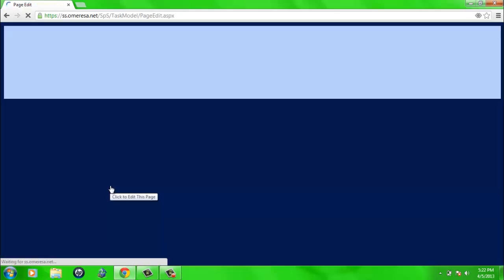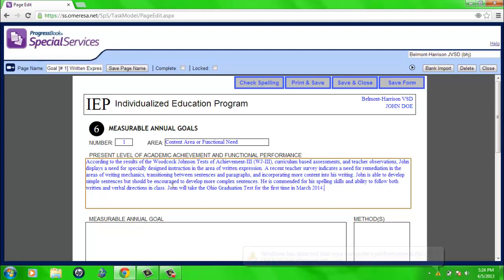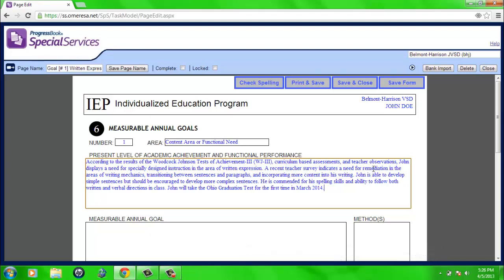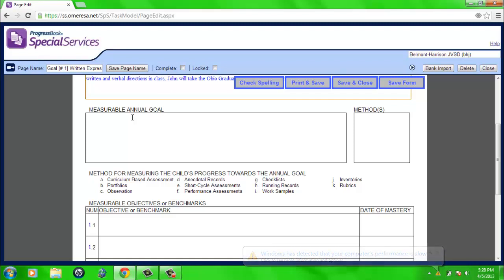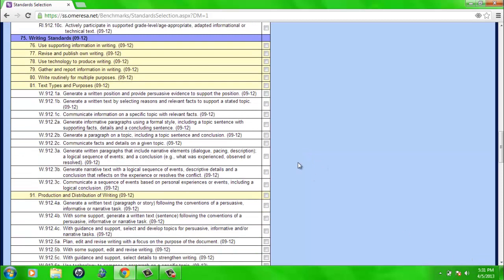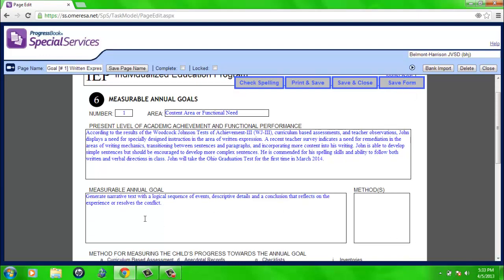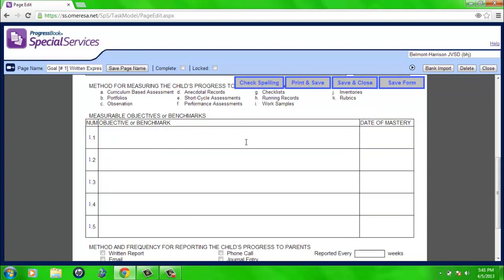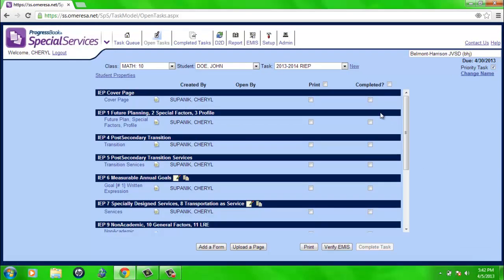Lesson 4: Creating an IEP (Goals)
Tutorial for creating measurable goals and objectives based on Ohio's Extended Standards